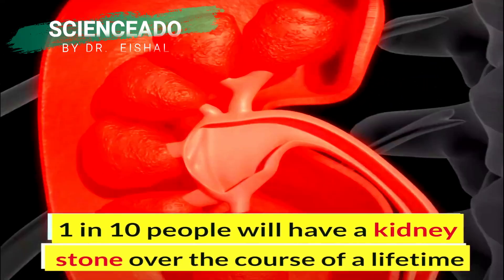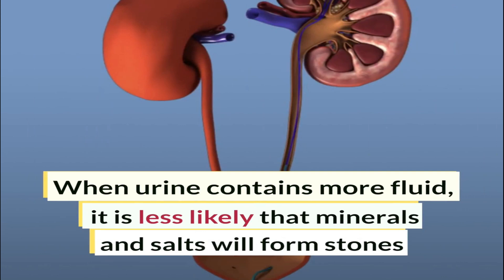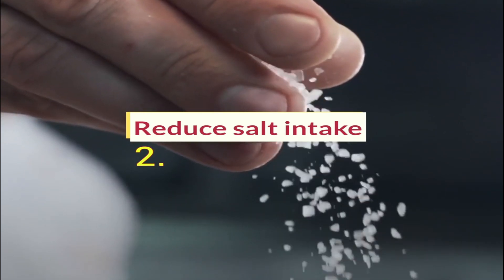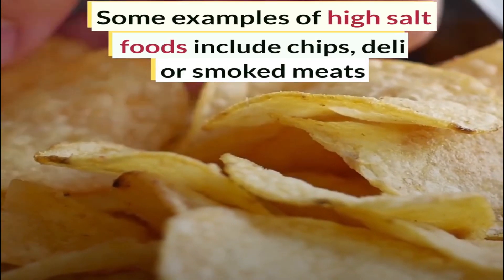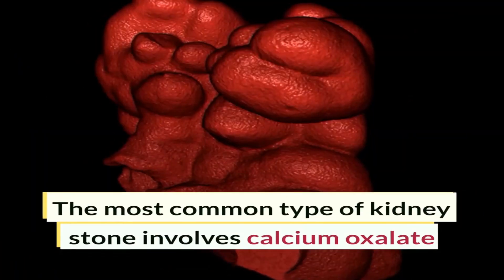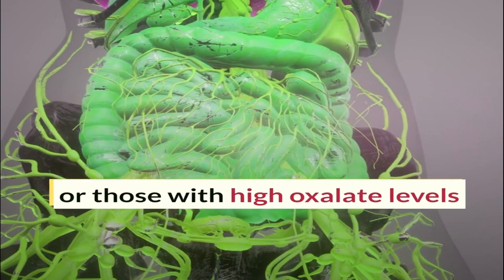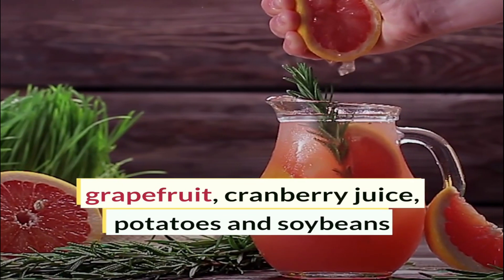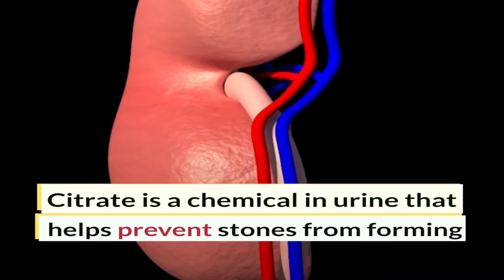How to Prevent Kidney Stones From Forming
Why Are You Getting Kidney Stones? What Can You Do to Prevent Kidney Stones? Kidney stone disease is one of the most common problems of the urinary tract, and it’s on the rise. View this patient education video to learn how to prevent kidney stones from forming.

Kidney stones are on the rise for a few reasons, but it’s most likely due to our diet and lifestyle factors. People nowadays are eating high caloric diets that are high in processed foods. Learn how to prevent Kidney Stones by taking a balanced diet. Health conditions like diabetes and obesity, which are associated with kidney stones, are affecting more people every day.  Once you have kidney stones your risk of getting them again increases.

In this video, I am providing tips for preventing kidney stones from forming. So if you want to know how to prevent kidney stones from forming, watch the video completely.

Featuring : Dr. Eishal
Editing By : Dr. Eishal
Production By : Scienceado

I am an actively Practicing Otorhinolaryngology Doctor and Surgeon
Science/Research/Health/Medicine Influencer.
I make science-based videos, healthy living content aimed to educate and entertain!
ˍˍˍˍˍˍˍˍˍˍˍˍˍˍˍˍˍˍˍˍˍˍˍˍˍˍˍˍˍˍˍˍˍˍˍˍˍˍˍˍˍˍˍˍˍˍˍˍˍˍˍˍˍˍˍˍˍˍˍˍˍˍˍˍˍˍˍˍˍˍˍˍˍˍˍˍˍˍˍˍˍˍˍˍˍˍˍˍˍˍˍˍˍˍˍˍ
Camera: Sony α7R IV Full-frame Mirrorless
Video Editing: Wondershare Filmora 9
Voice Recording: Rode NT1-A Large-Diaphragm Condenser
System Use : Dell Alienware 15 Intel i9
Animation: Blender

ˍˍˍˍˍˍˍˍˍˍˍˍˍˍˍˍˍˍˍˍˍˍˍˍˍˍˍˍˍˍˍˍˍˍˍˍˍˍˍˍˍˍˍˍˍˍˍˍˍˍˍˍˍˍˍˍˍˍˍˍˍˍˍˍˍˍˍˍˍˍˍˍˍˍˍˍˍˍˍˍˍˍˍˍˍˍˍˍˍˍˍˍˍˍˍˍ